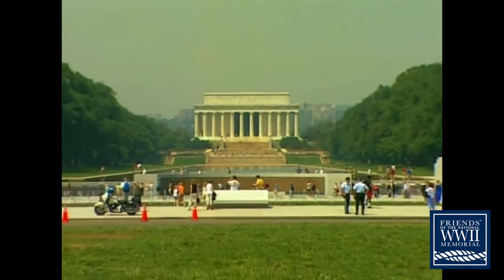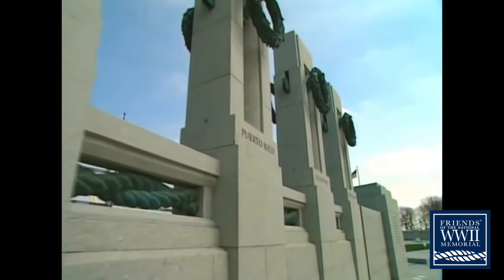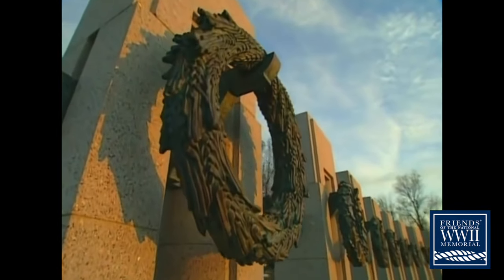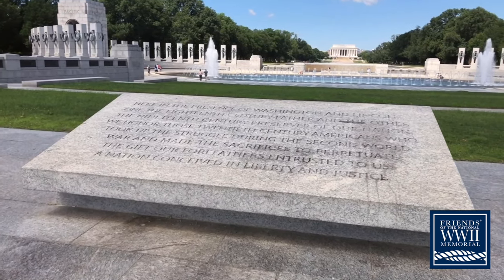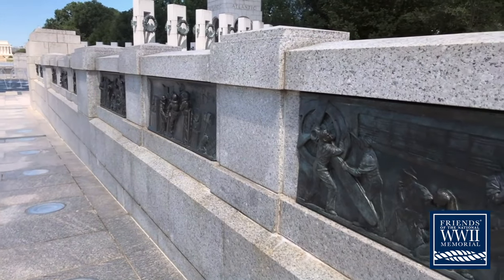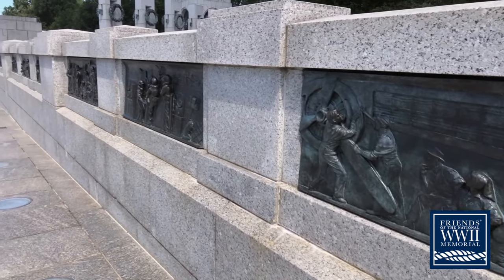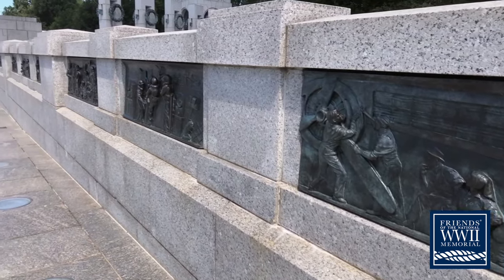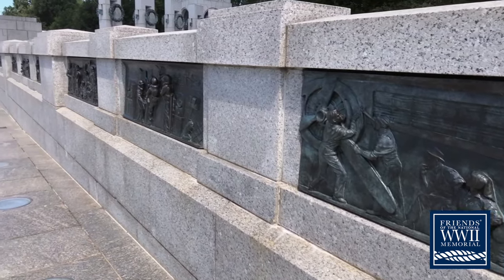Virtual Tour: World War II Memorial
Join hosts Tom Hanks, Kenneth Terry and Harry Miller for a virtual tour discussing the history, significance and construction of the National WWII Memorial in Washington D.C.